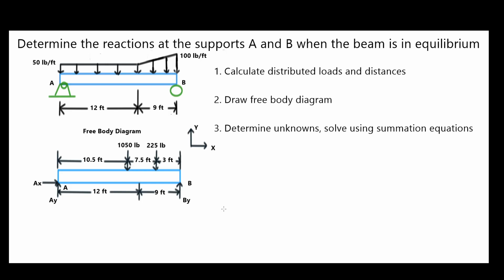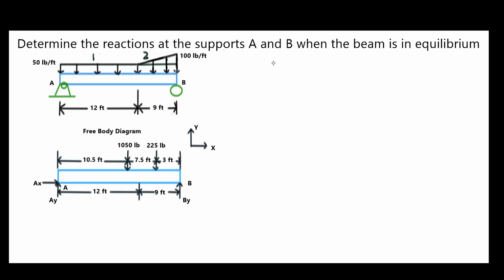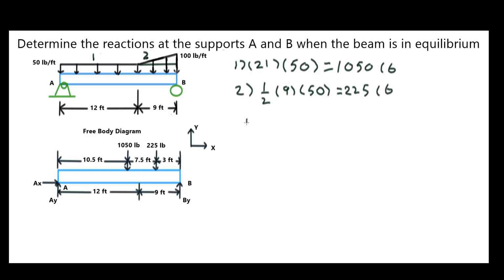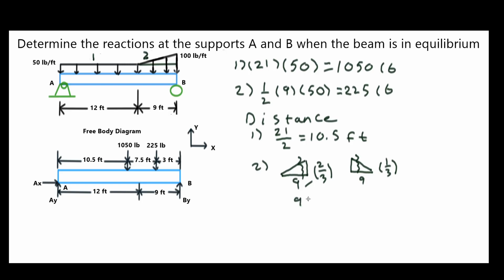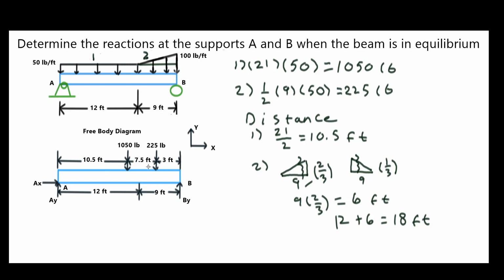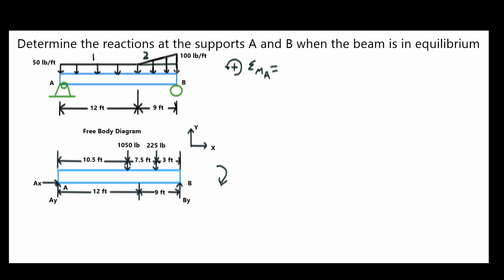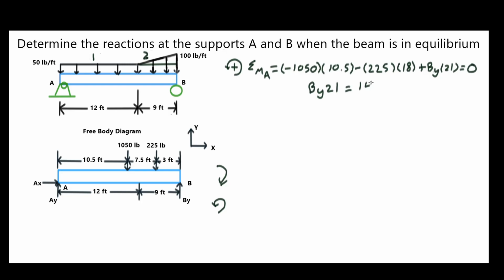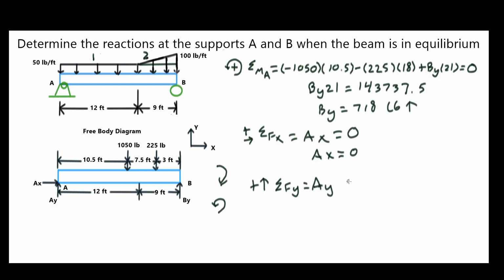Statics: Equilibrium of a Rigid Body in 2D Finding Support Forces Example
2D rigid body statics example with a distributed load across a beam